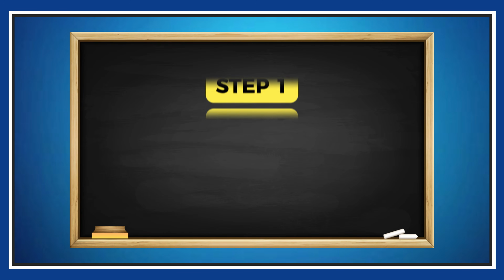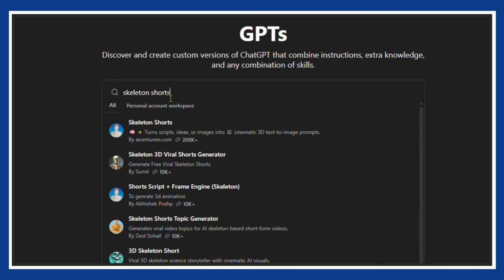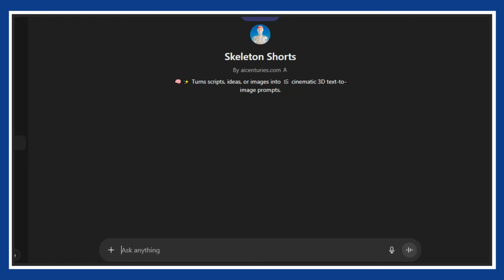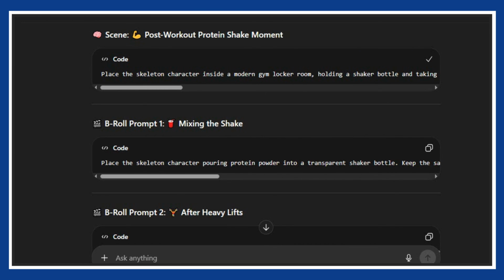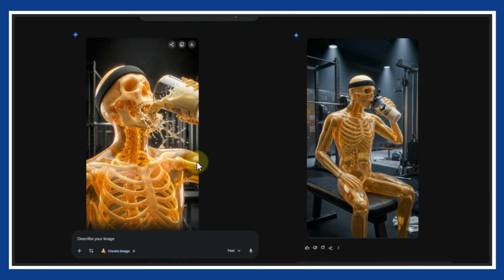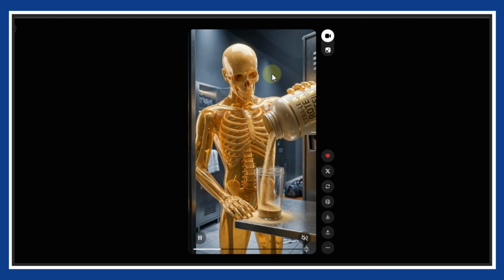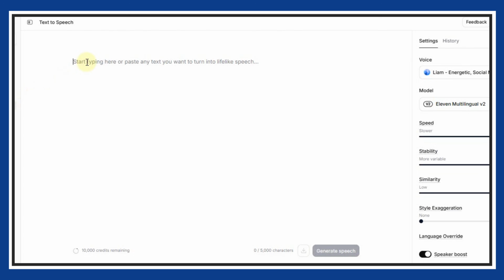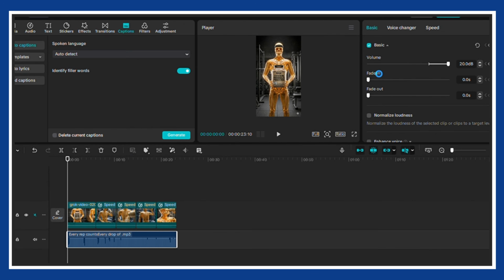How Faceless Channels Get MILLIONS of Views Using AI (Free Method)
If you want to build a faceless YouTube channel that generates millions of views using Skeleton characters, this tutorial will show you the exact AI workflow.

In this video, I break down how a faceless channel like Dr. Data generated over 200 million views using simple AI generated animations and data storytelling.

Even better, you can replicate this strategy using 100% free AI tools.

By the end of this tutorial you will learn how to:

• Find viral faceless YouTube niches
• Generate scripts using AI
• Create consistent characters and images
• Animate those images into engaging videos
• Generate cinematic AI voiceovers
• Edit everything together for maximum retention

This exact workflow allows anyone to build a scalable faceless YouTube channel that can produce videos fast.

Comment the next niche you want me to analyze and I might feature it in the next video.